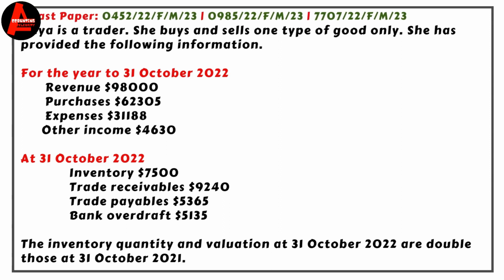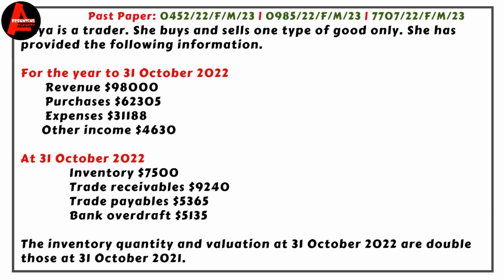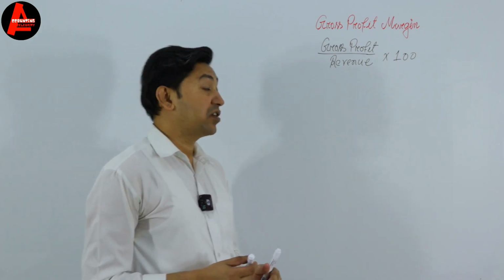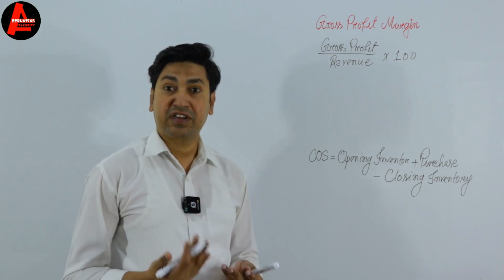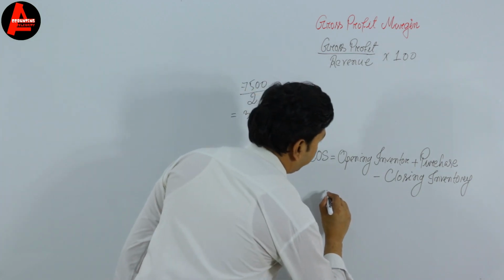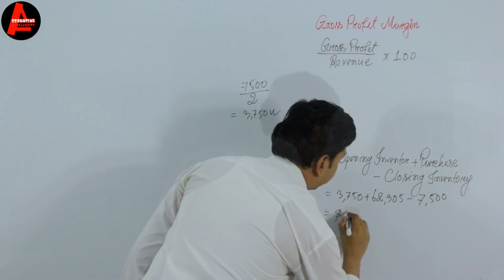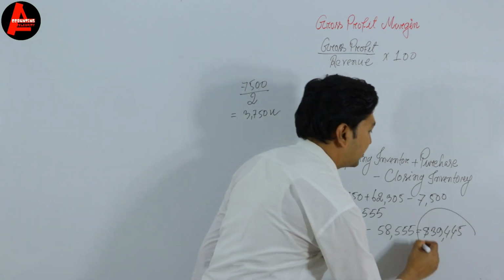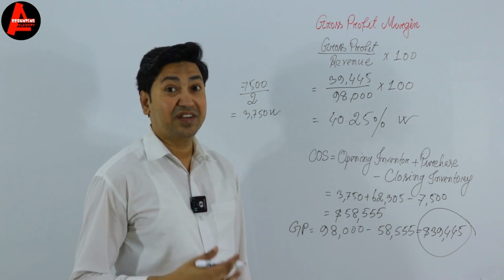How to Calculate GROSS PROFIT MARGIN RATIO on Sales Revenue? Formula & Example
This lesson shows How to Calculate GROSS PROFIT MARGIN RATIO on Sales Revenue with Formula & Example.
Gross profit percentage formula explained with an example taken from Past Paper question 0452/22/F/M/23 | 0985/22/F/M/23 | 7707/22/F/M/23 that will be helpful for upcoming exams.

►SOCIALS:
TIMESTAMPS--
00:00 | Basic
00:23 | Question description
01:10 | Formula
01:58 | Cost of Sales
02:36 | Opening Inventory
04:26 | Gross Profit